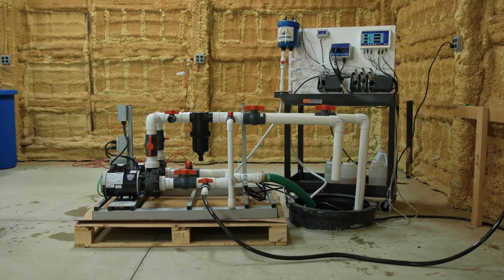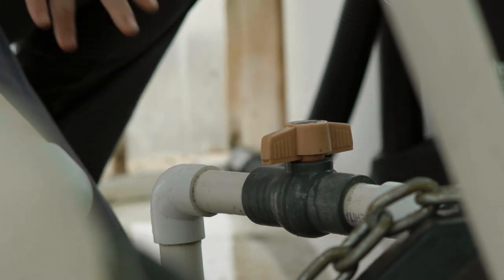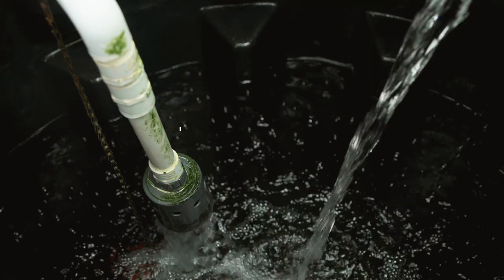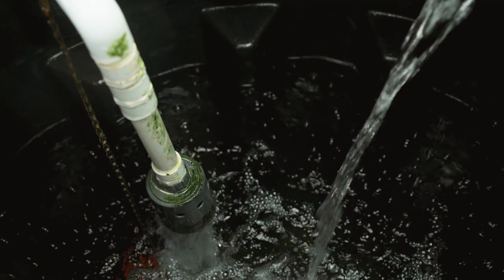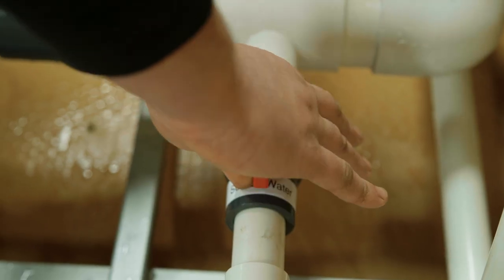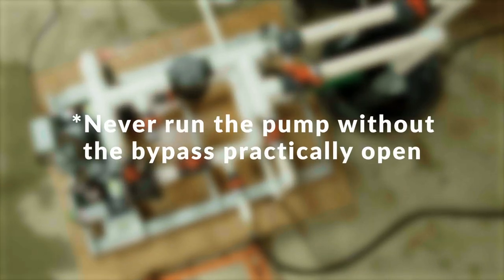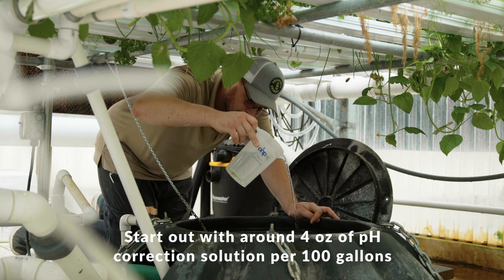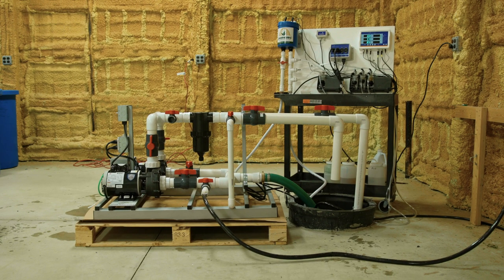Hydroponic NFT Nutrient Reservoir Exchange and Pump Priming | CropKing Inc.